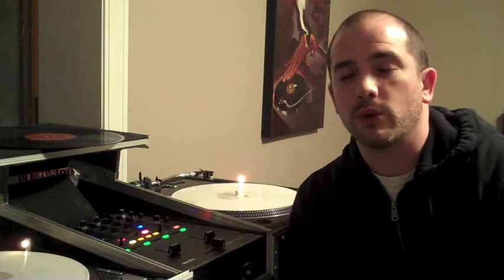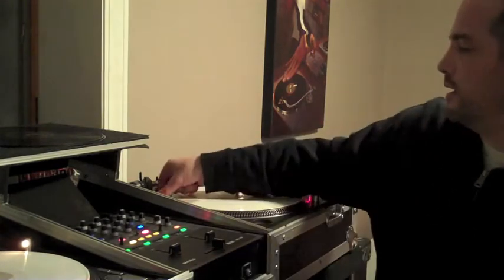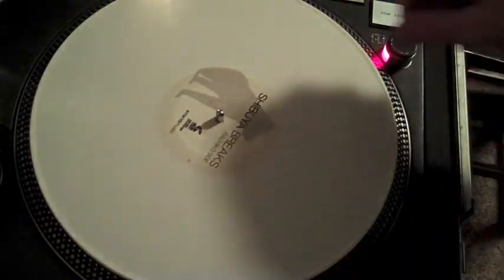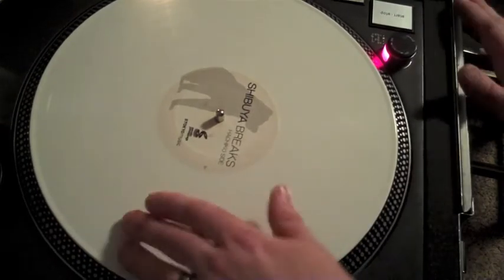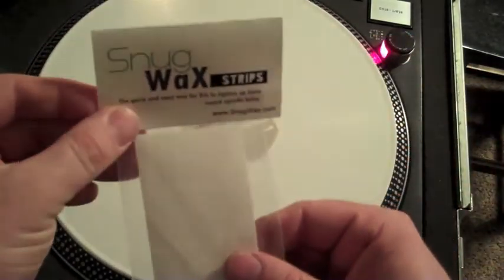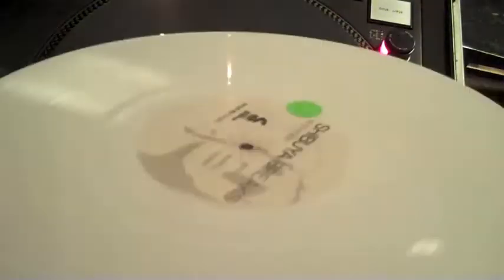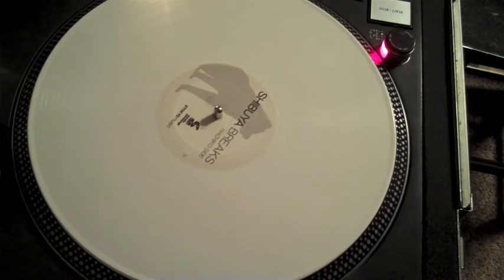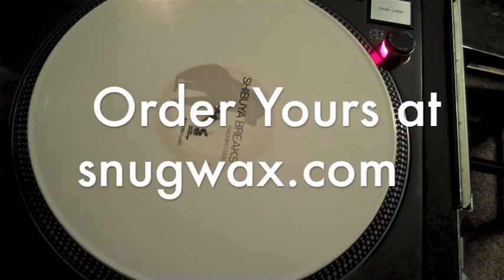SnugWax Strips Version 2 - New, Improved, and Clear!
Now more durable and clear!

As a turntable DJ, I always hated that "wiggle" that you got when your record hole was slightly bigger than the spindle.  It slowed the record response time and often made the needle skip when scratching.

Today, even with control vinyl and Serato Scratch Live, I still hate that wiggle.  It still interferes with scratching, mixing, and DJing in general.

I never was into the Qbert "sticker paper" method, as I thought that was too labor intensive, so I always used Scotch tape.  Even that method was inferior because I could never tear the tape consistently to the right size, and it would wear out quickly.

So, I came up with a new solution to an old problem.  SnugWax Strips are premium glossy adhesive vinyl strips that are precut for convenience.  You can throw them in you DJ bag, and the next time you have a control vinyl or record that is loose on the spindle, you can whip one out and tighten up that record immediately.

I explain and show the concept and process in the video.